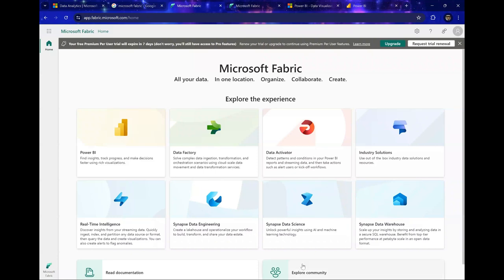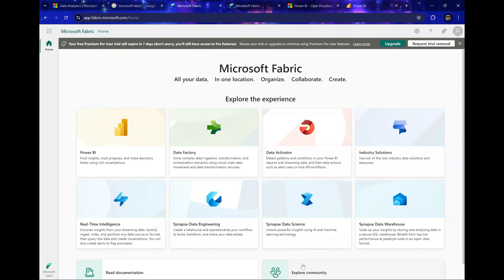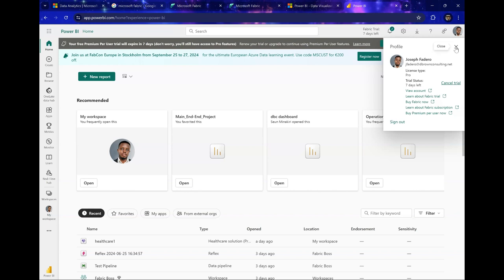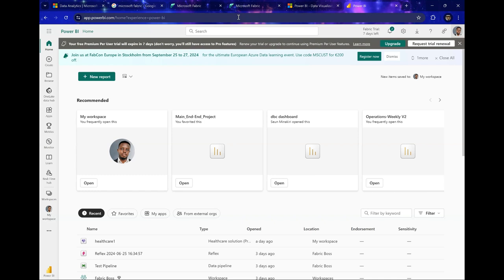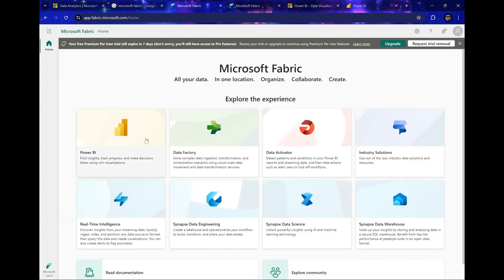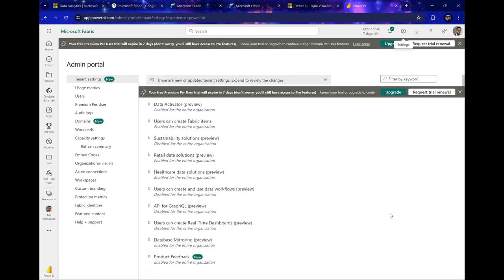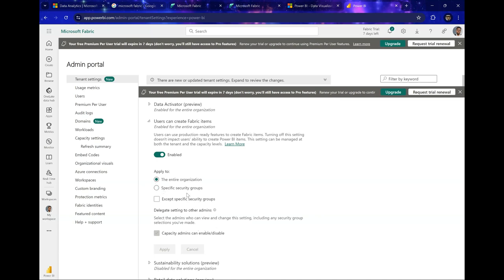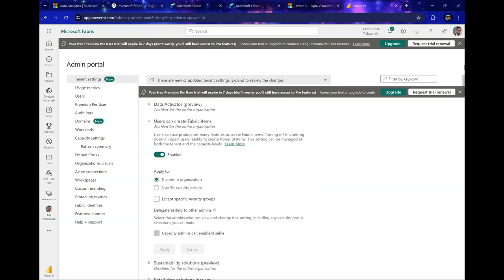Enabling Fabric for your Organization